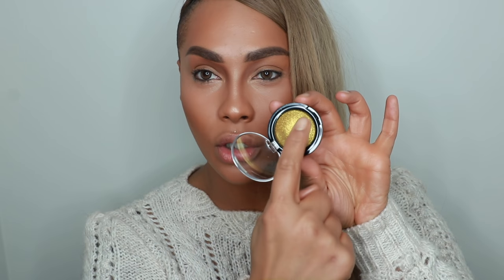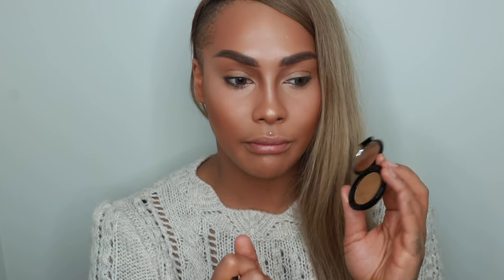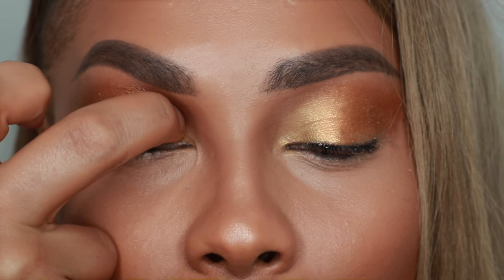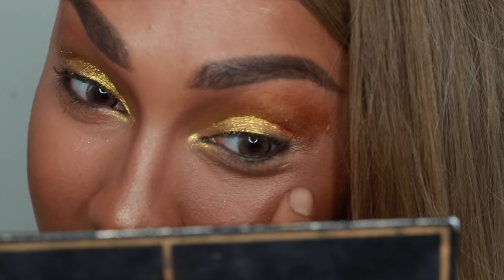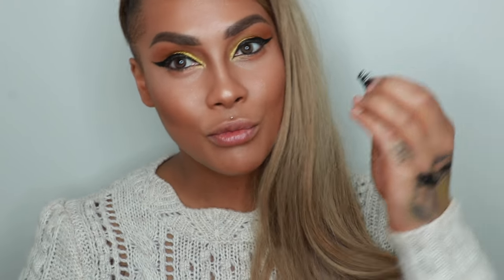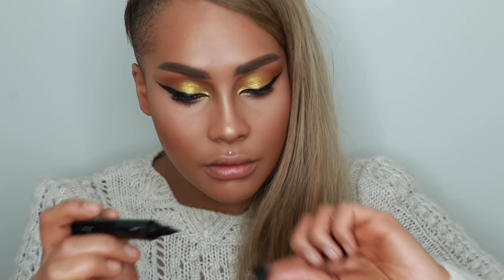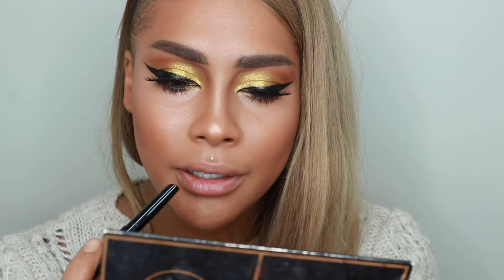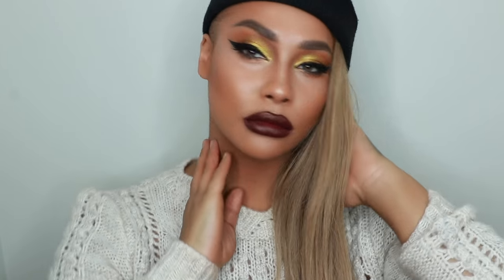WINGED LINER GOLD SHADOW DARK LIPS HOLIDAY GLAM | SONJDRADELUXE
HEY EVERYONE! HERE IS LOOK 2!! The bold winged liner and dark lips! check the previous video for a more in depth look at the metalmorphosis everything kit!!! Love you guys so much you give me life! Hope you enjoy this video!!

PRODUCTS USED

PAT MCGRATH LABS BLOODLINE LUST LIP KIT
PAT MCGRATH EVERYTHING METALMORPHOSIS KIT

Contact Lenses are Solotica Natural Colours in Avela

Velour Lashes  | 10%off
Use code: SONJDRA VELOUR